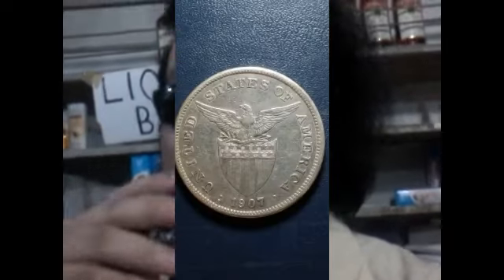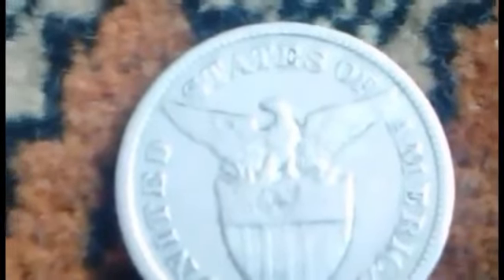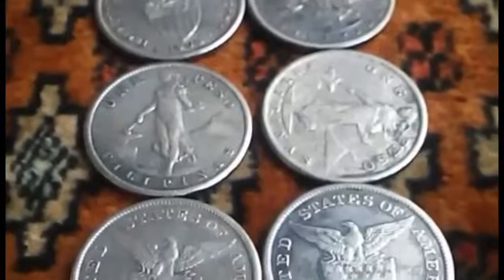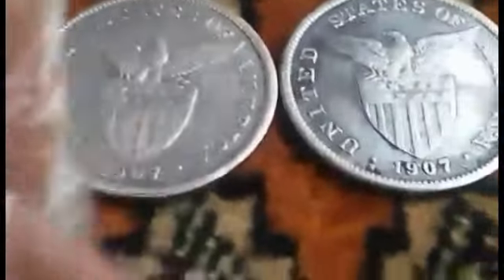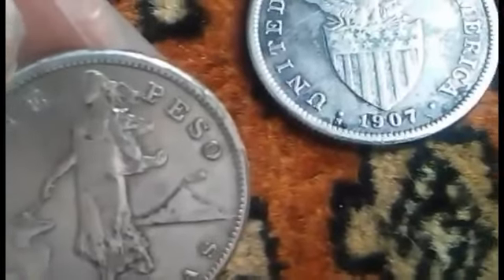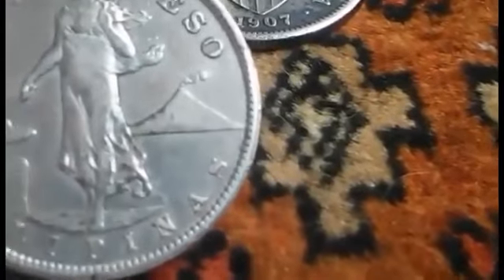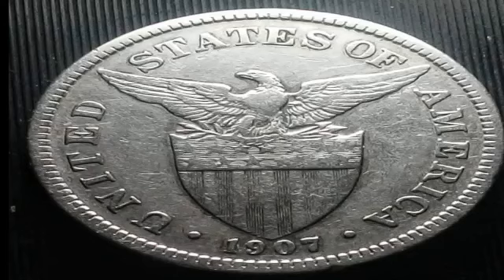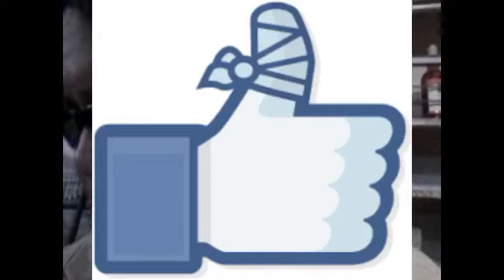MOST VALUABLE U.S.A - PHIL. COIN IN EXISTENCE (1907)